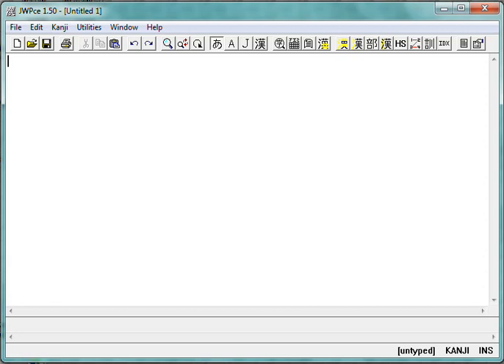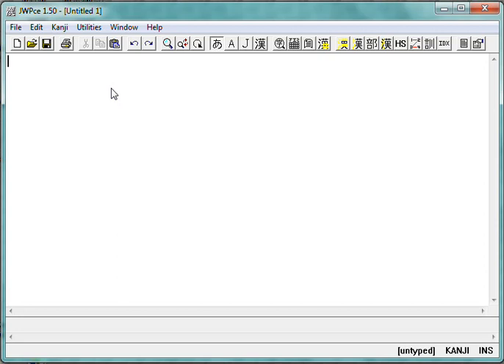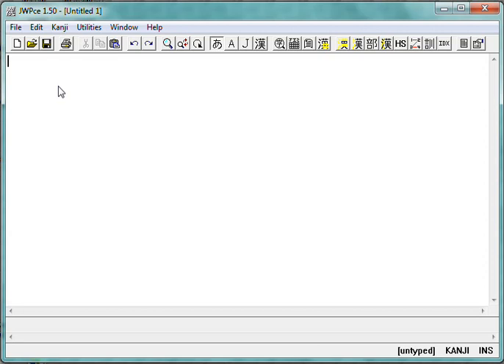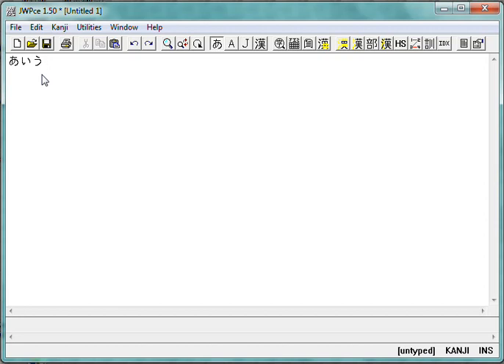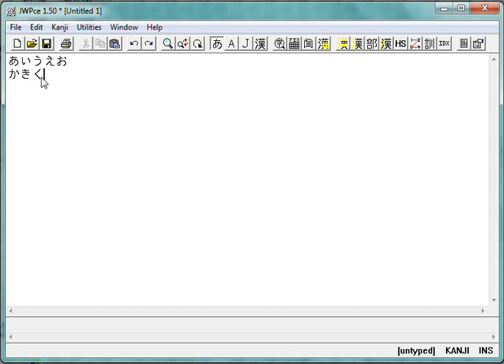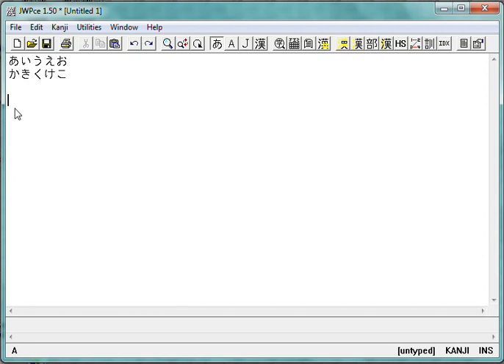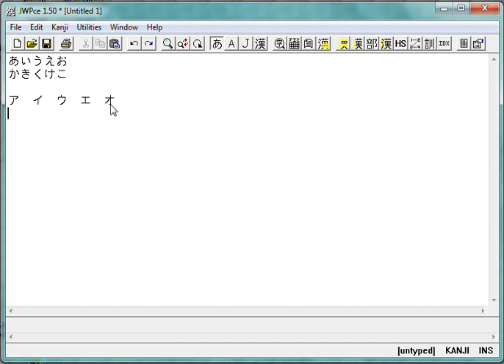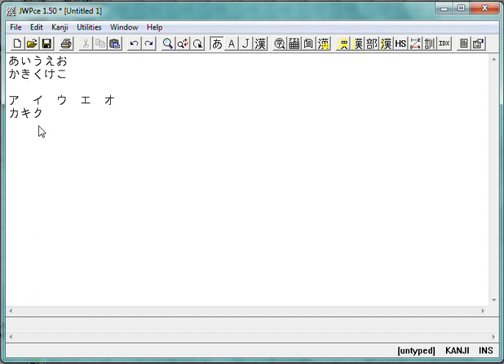Japanese Word Processor (JWPce) Entering Kana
How to type in the first few phonetic symbols in both Hiragana and Katakana forms.